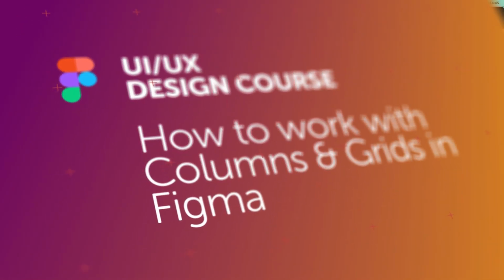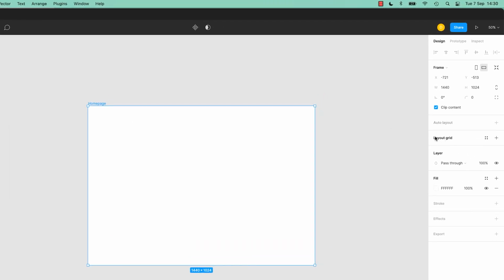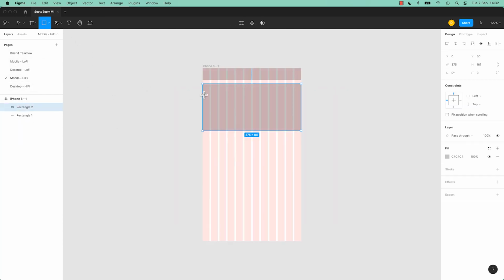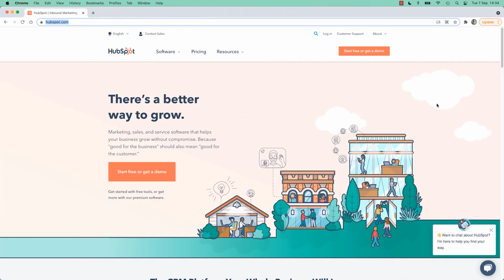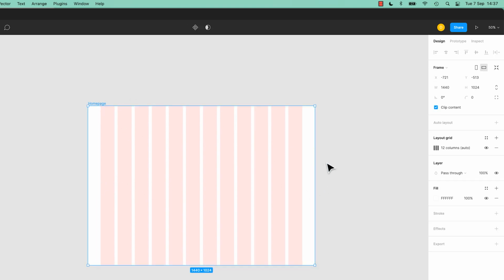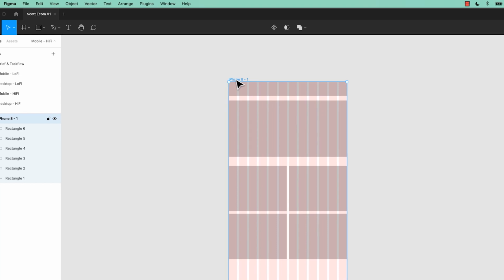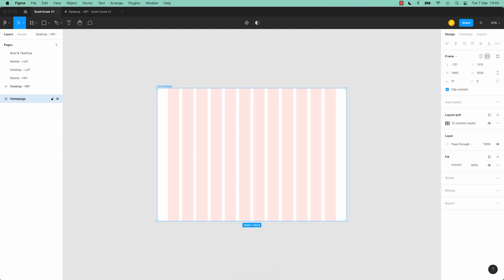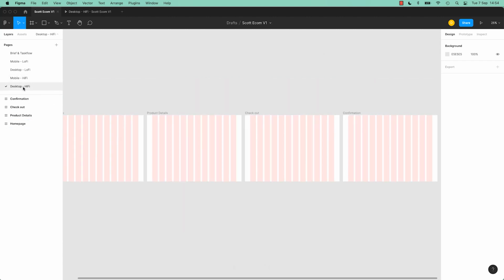Figma Tutorial for Beginners UI UX designing - How to work with Columns & Grid in Figma - lesson 27